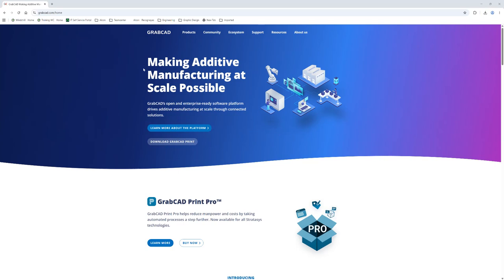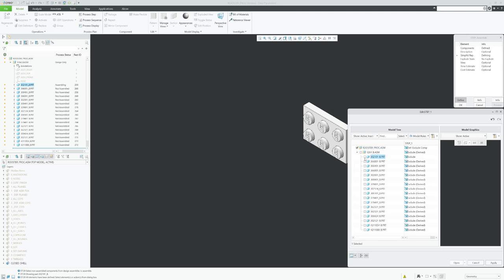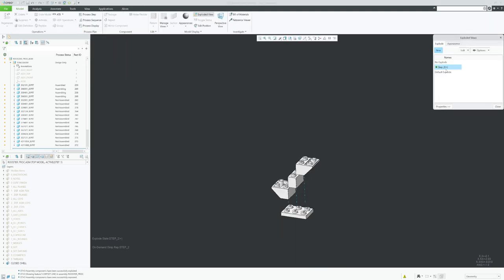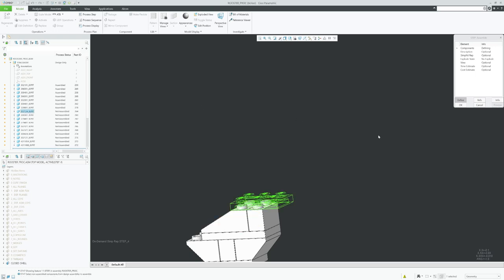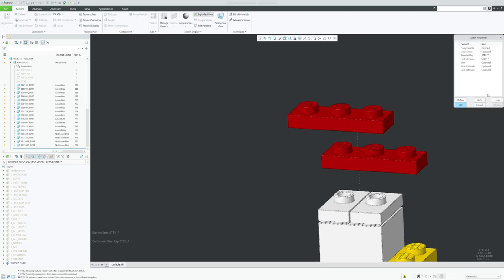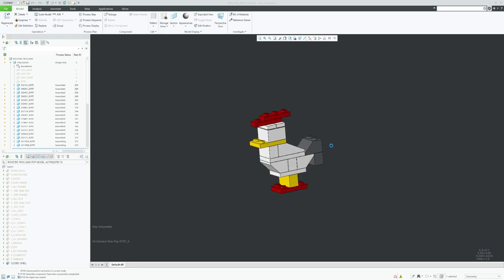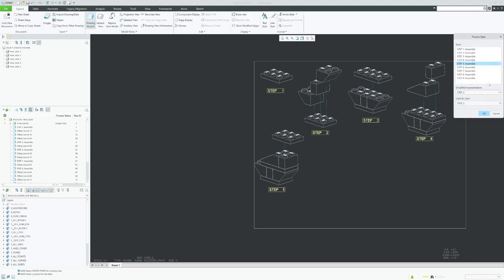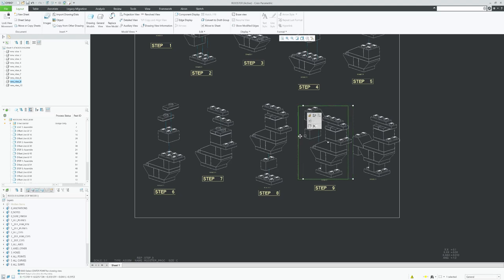CREO 11 Process Plan (PROC) Training - Rooster & Chick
CREO  Process Plan (PROC) Training, learn how to make a step by step assembly process drawing.